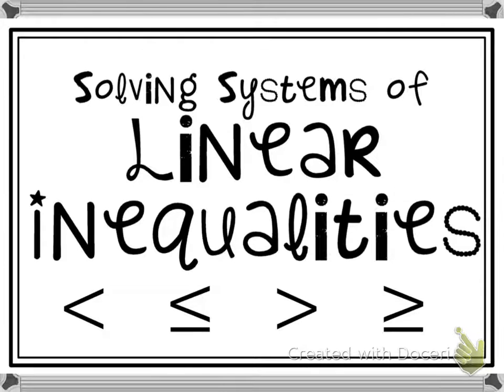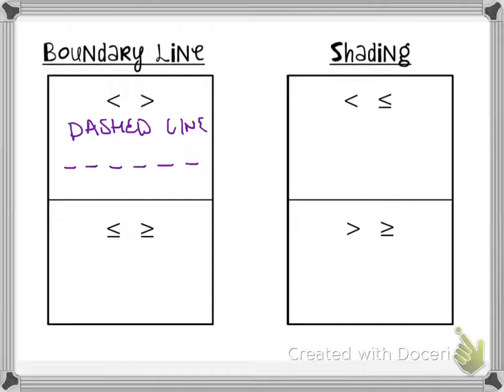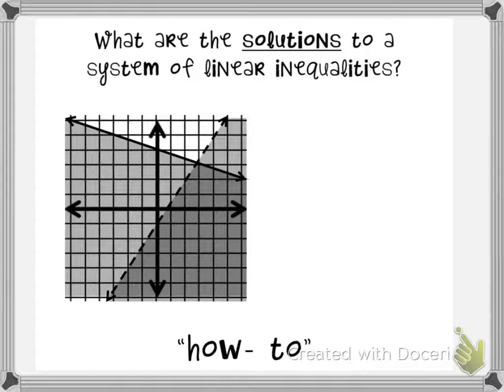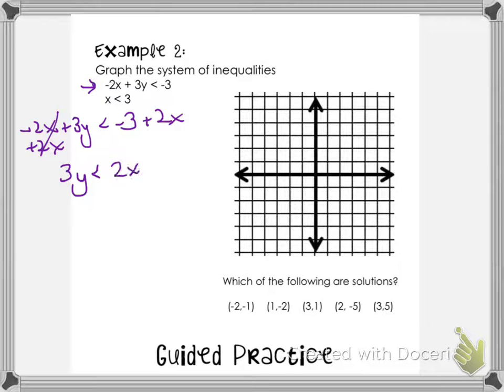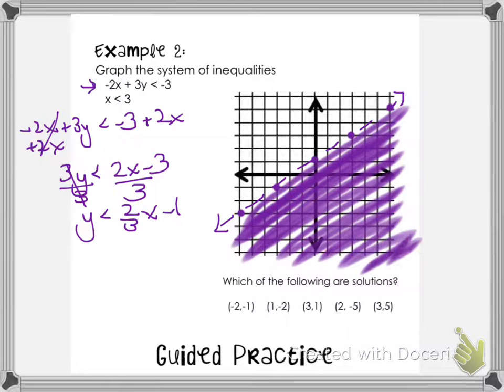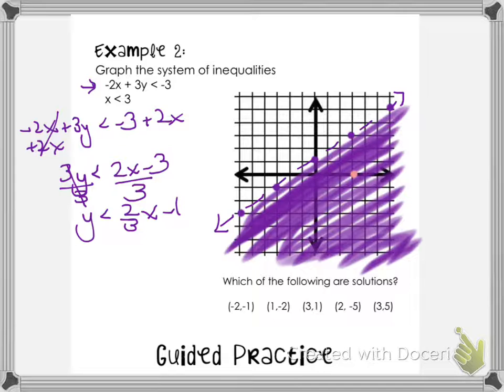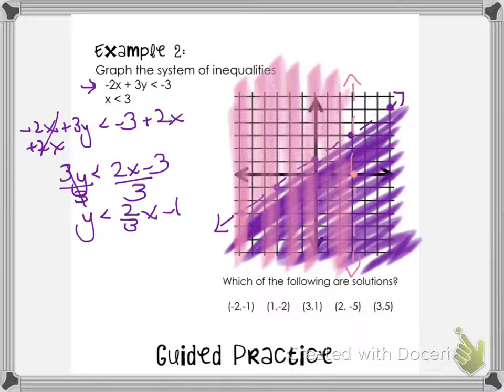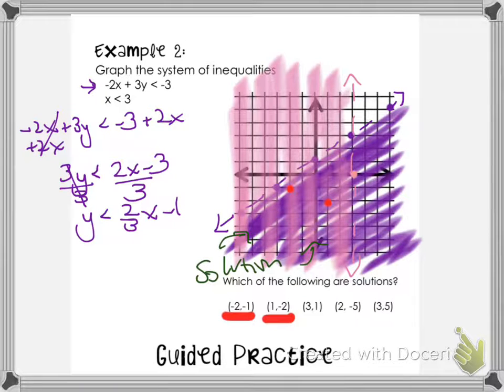4.5 Solving Systems of Linear Inequalities Foldable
Algebra 1 Solving Systems of Linear Equations